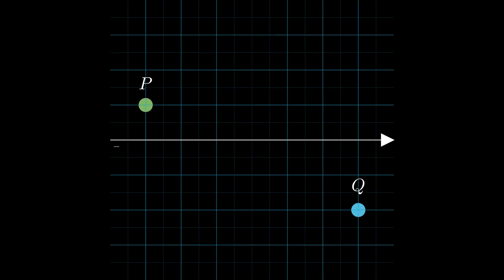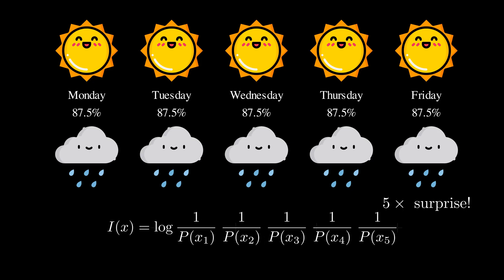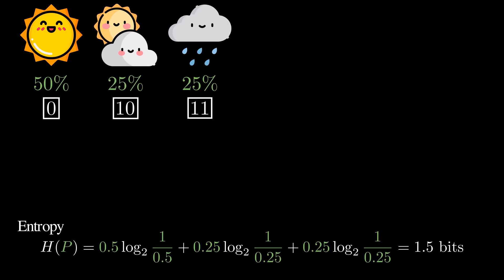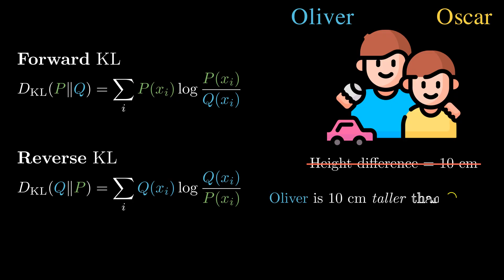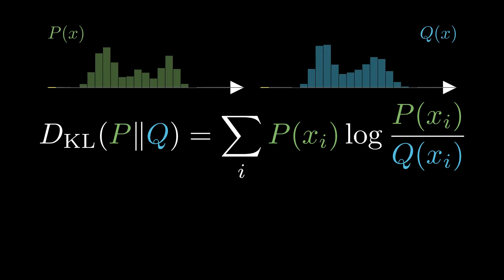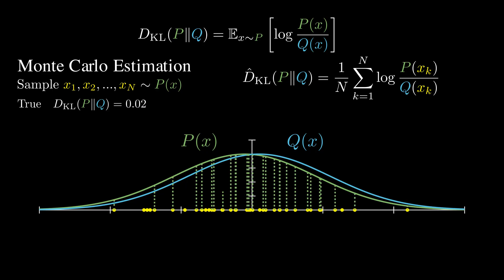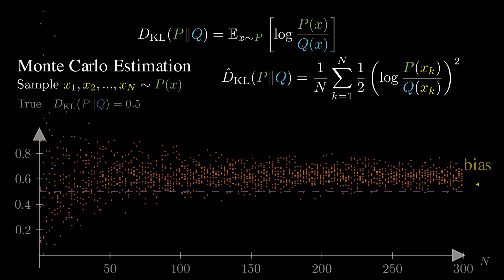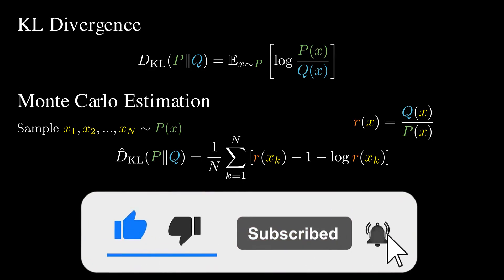Fantastic KL Divergence and How to (Actually) Compute It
Kullback–Leibler (KL) divergence measures the difference between two probability distributions. But where does that come from?

In this video, we provide an overview of KL divergence and discuss how to develop a practical method for estimating it.

00:00 Introduction
00:52 Surprise (Self-information)
01:55 Entropy
03:24 Cross-entropy
03:42 KL divergence
04:33 Asymmetry in KL divergence
06:34 Computation challenge of KL divergence
07:13 Monte Earlo estimation
09:11 Biased estimator
10:23 Unbiased and low-variance estimator

Reference:
- The low-variance Monte-Carlo estimator discussed in the second half of the video is from John Schulman's blog post. If you want to learn more, definitely check it out for more details!